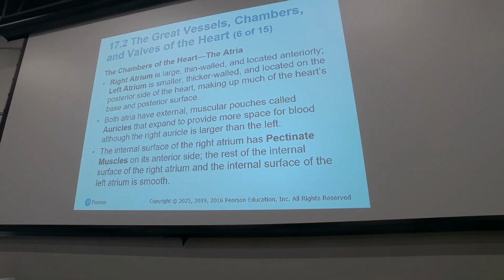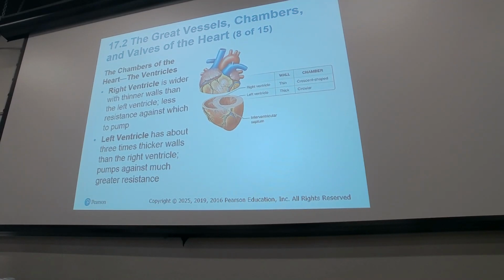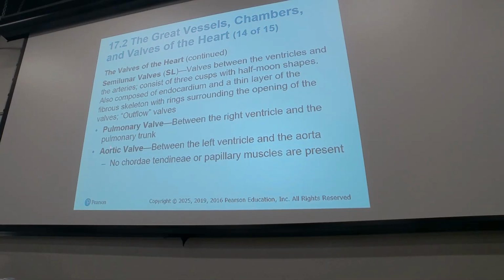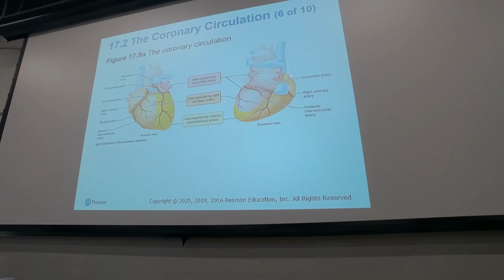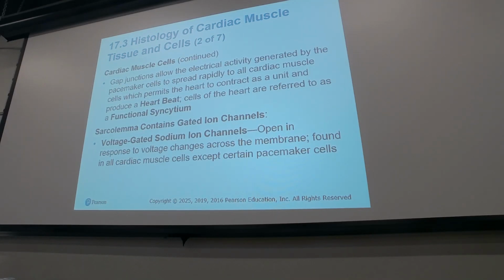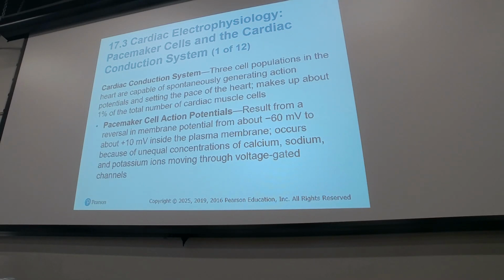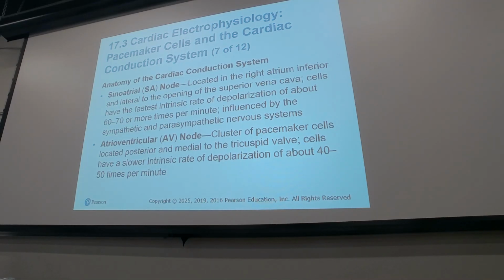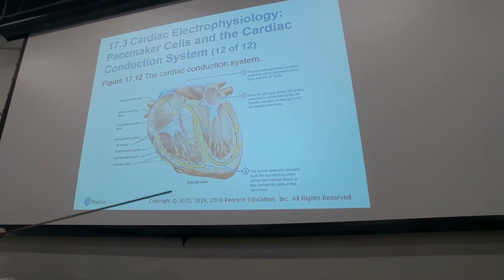Anatomy & Physiology Lecture - The Heart (Part b)